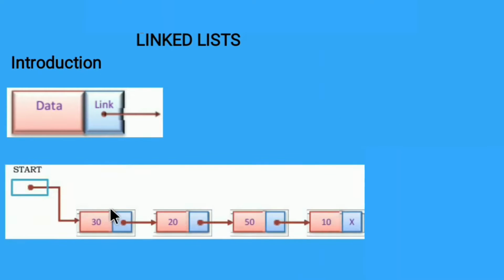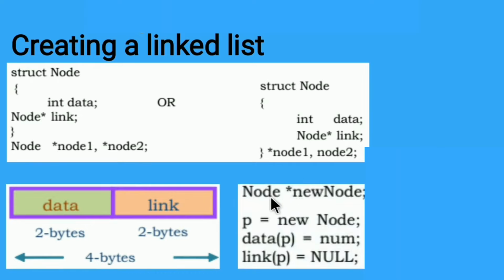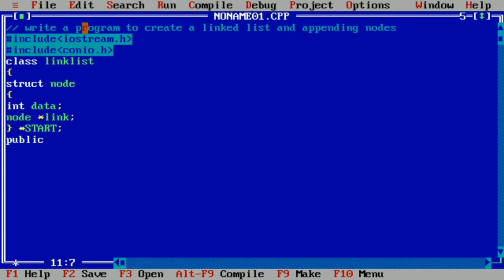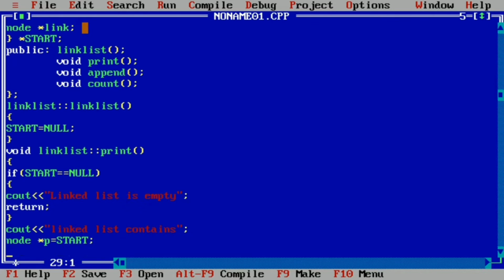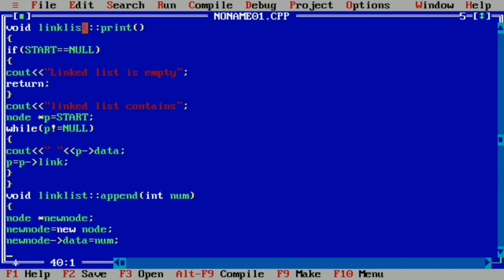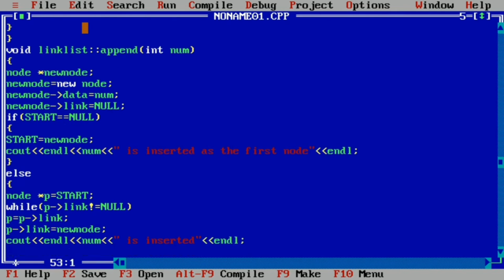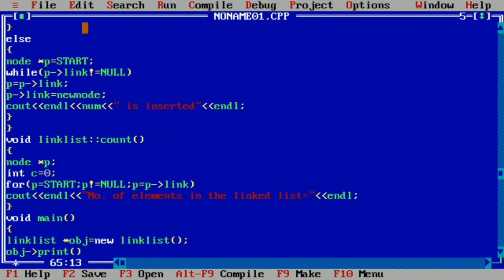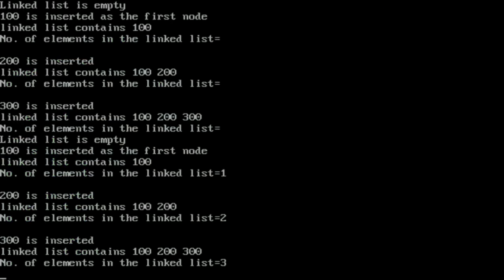Write a program to create a linked list and appending nodes | 2nd puc computer science lab programs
2nd puc computer science lab programs,
2nd puc computer science programs,
2nd puc computer science lab manual,
2nd puc computer science manual,
2nd puc computer science practical programs,
2nd puc computer science practical manual,
2nd puc lab programs,
cs lab programs,
c++ lab programs,
2nd puc computer science lab programs explanation,
2nd puc computer science,
+2 computer science lab

Write a program to create a linked list and appending nodes